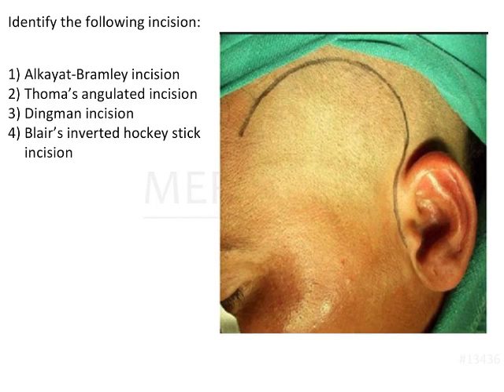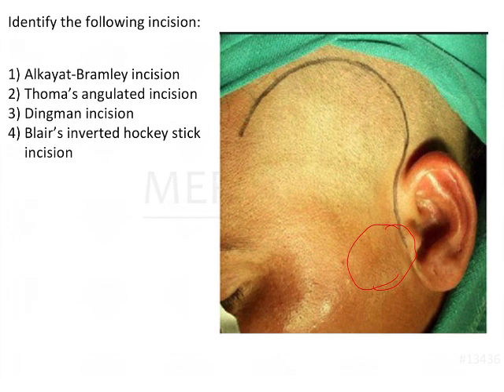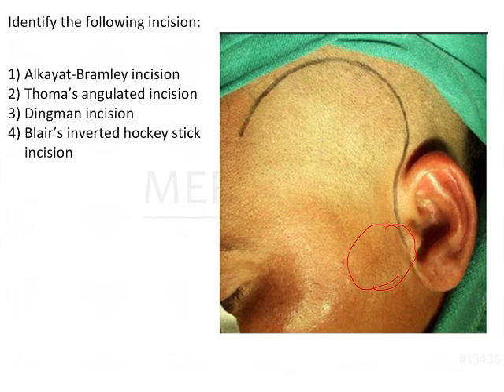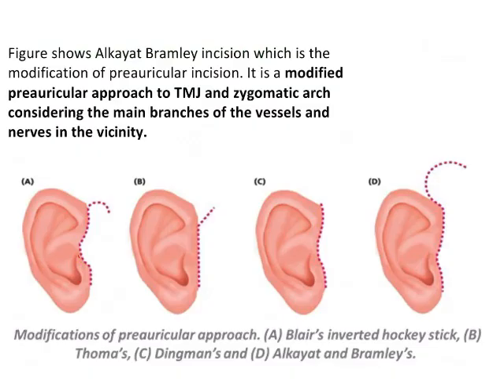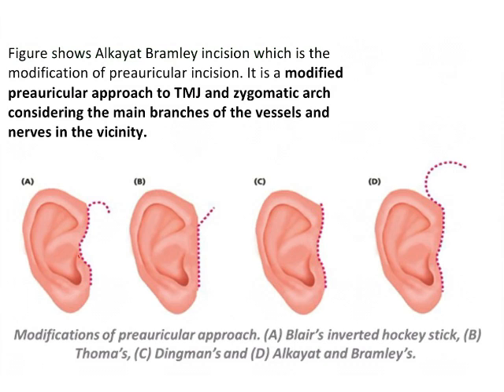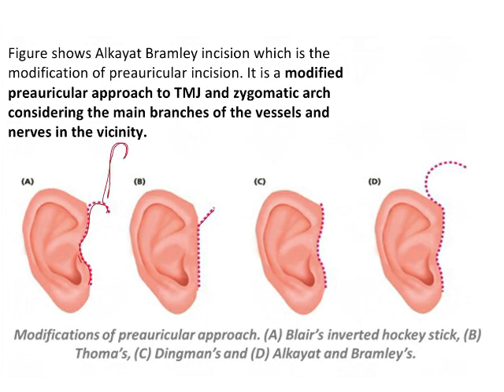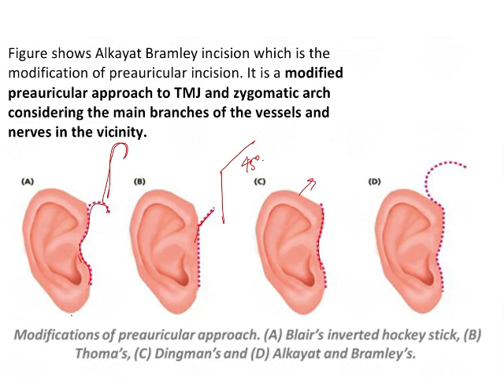NEET MDS | INICET - Oral Surgery - TMJ and Maxillary Sinus | Explanatory Video | MERITERS